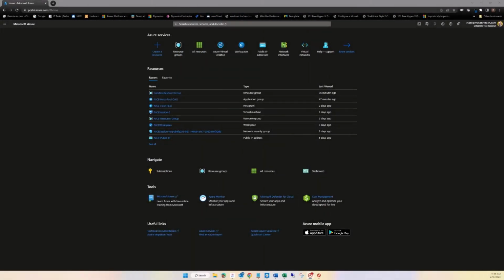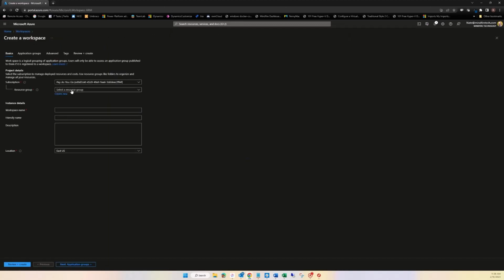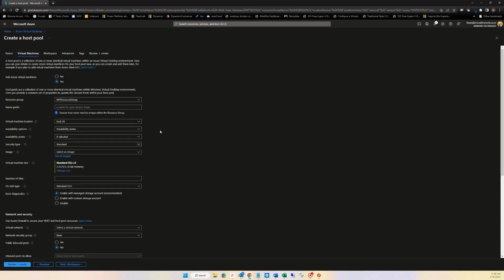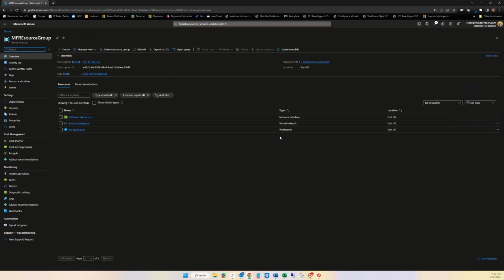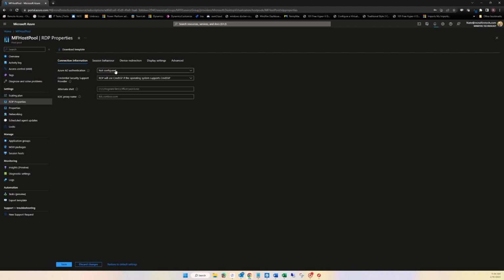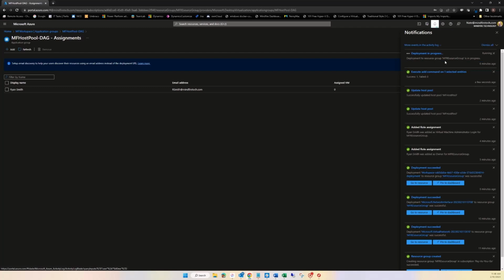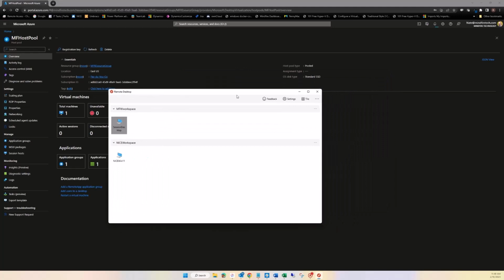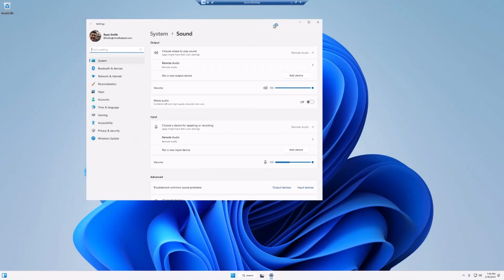Azure Virtual Desktop (AVD) Setup with Audio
Ryan walks through how to setup an Azure Virtual Desktop (AVD) so that a microphone can be passed from the client to the virtual environment (VDI) for call centers, etc.